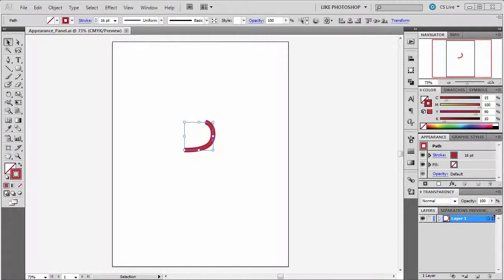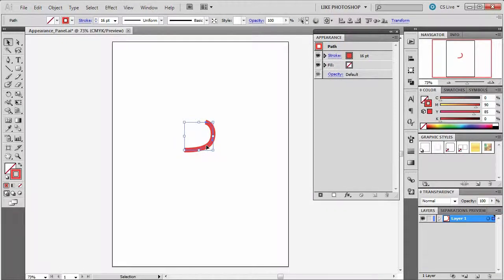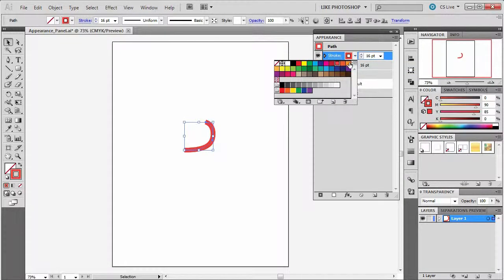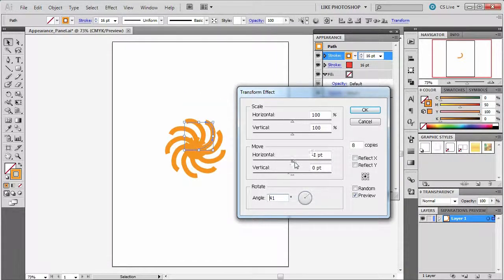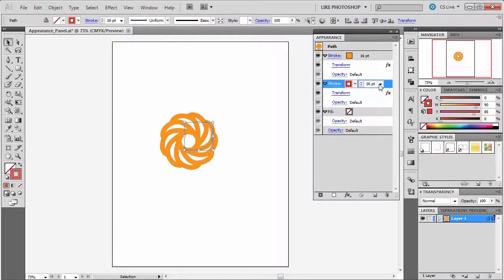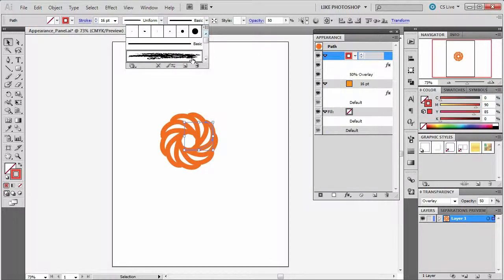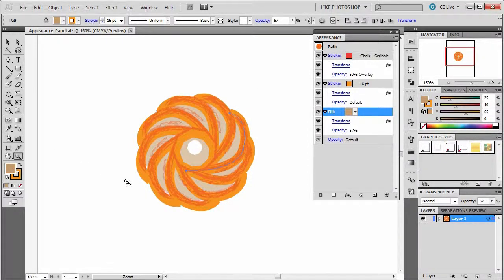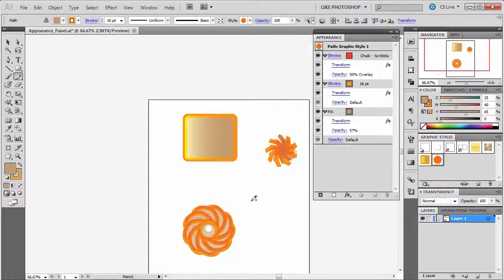013 AI CS5 Appearance Panel